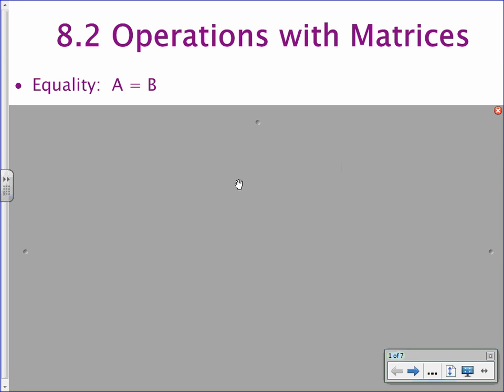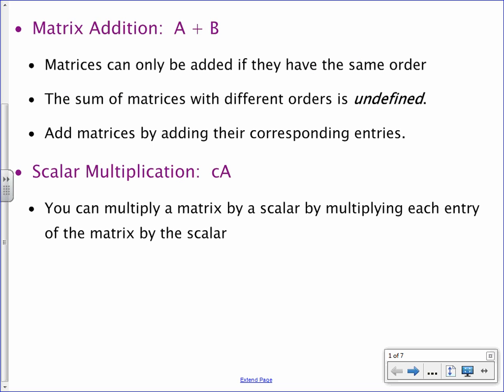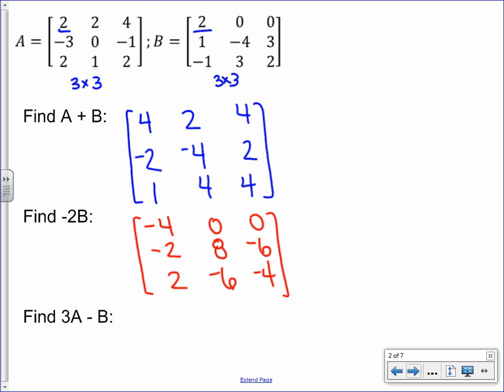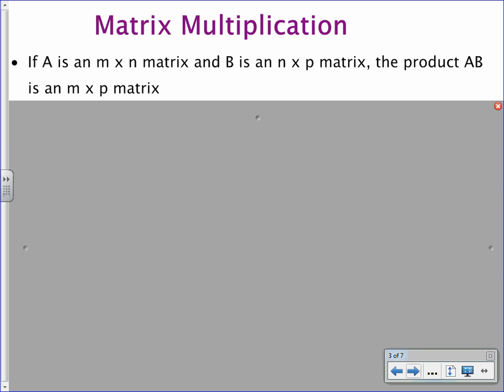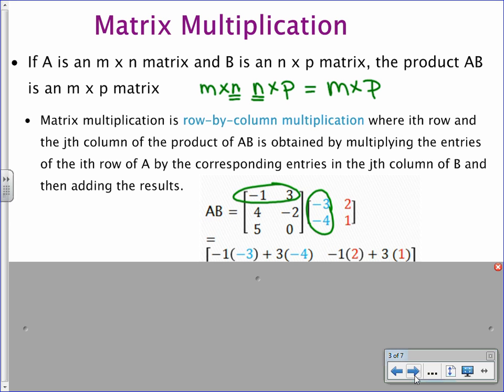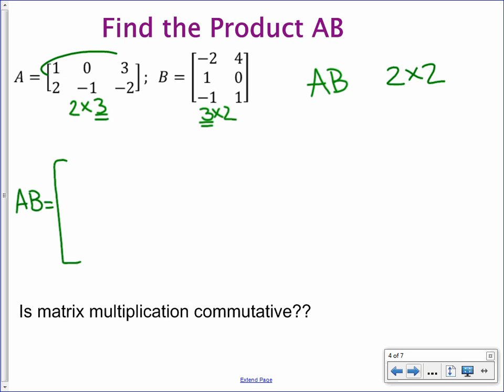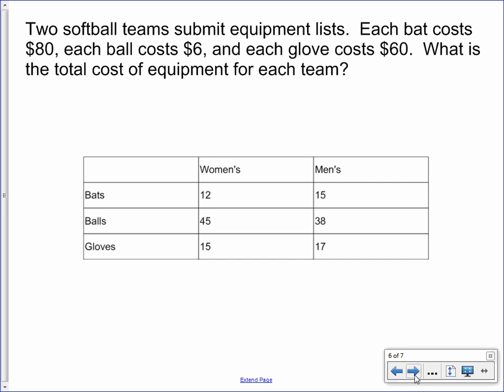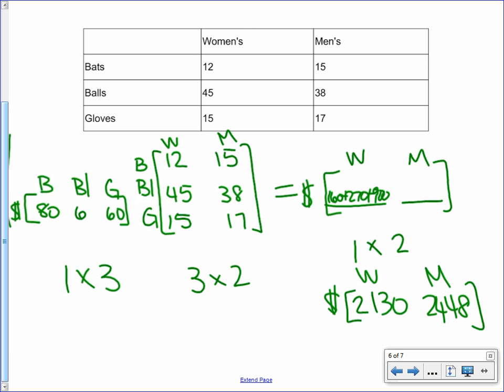8.2 Honors Pre-Calculus Notes